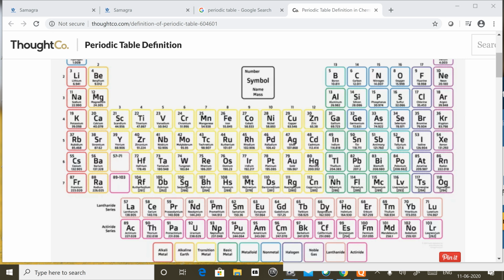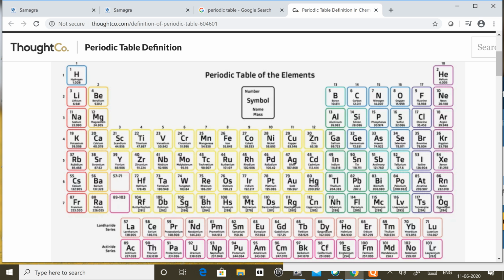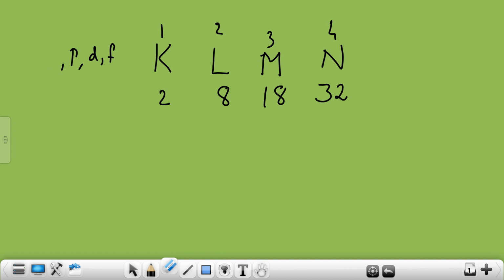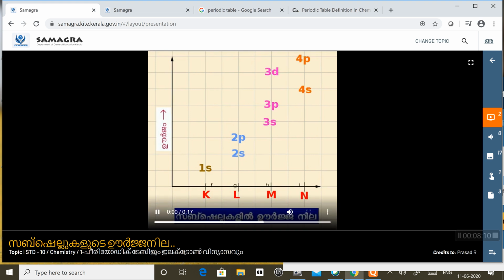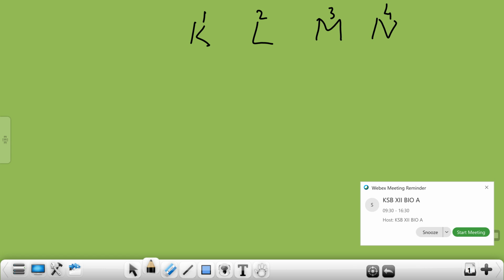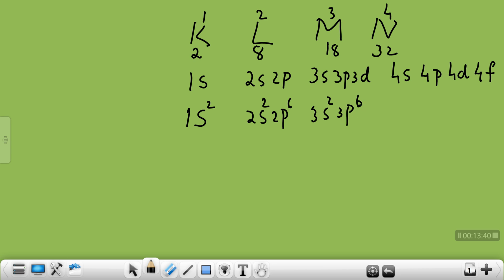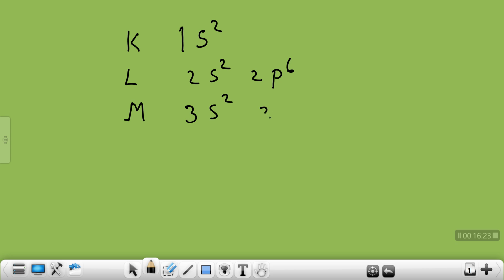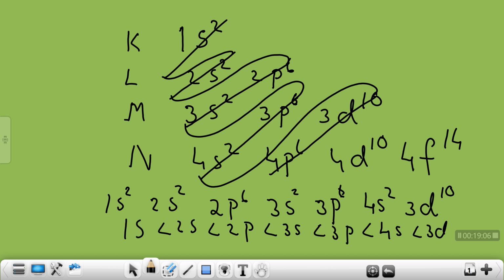KSB X CHE EPSD 1